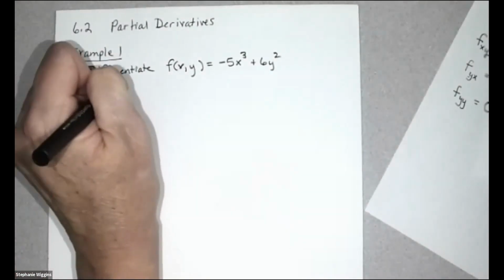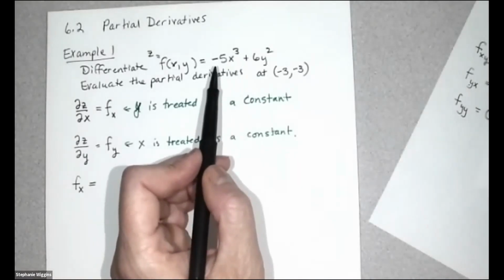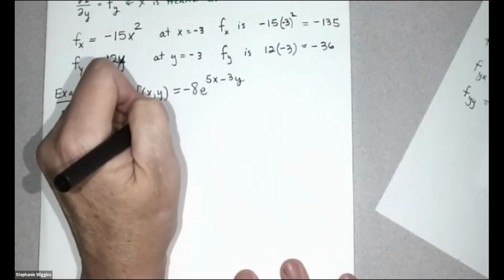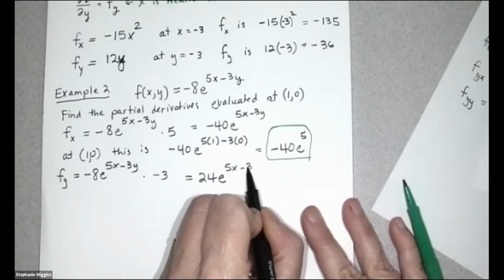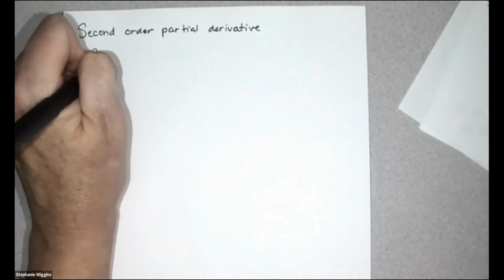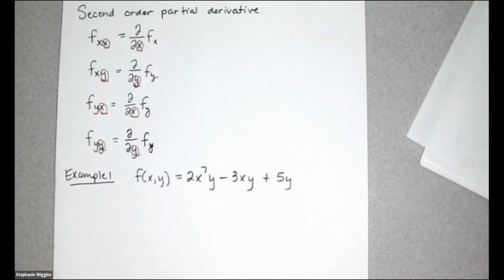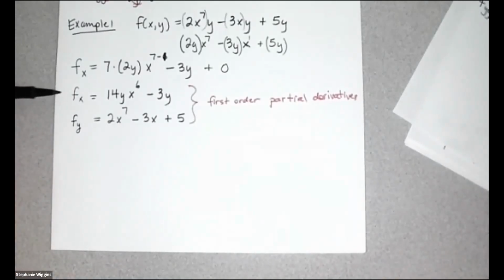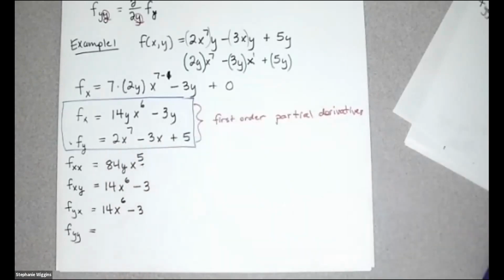6.2 Partial Derivatives Part 1